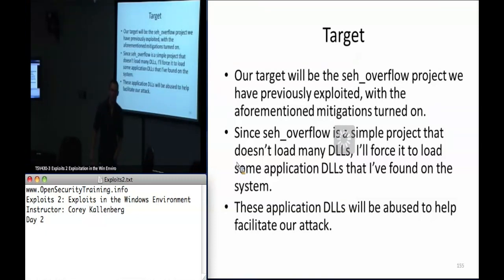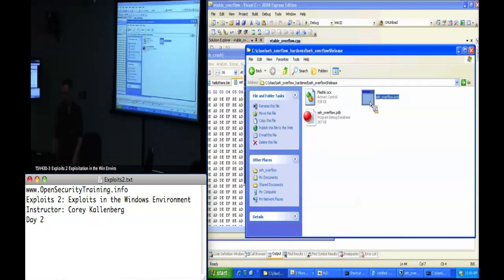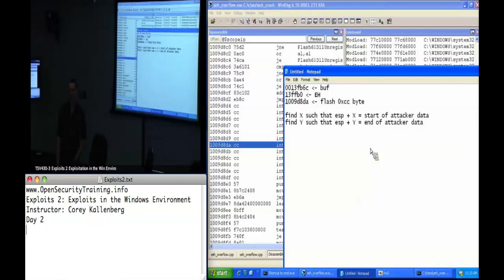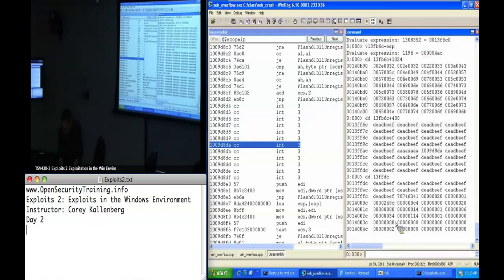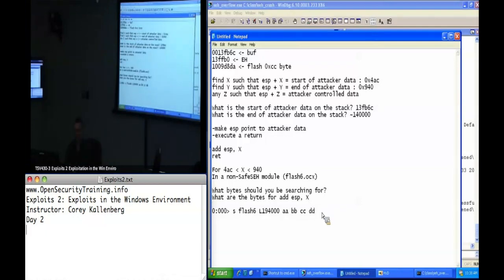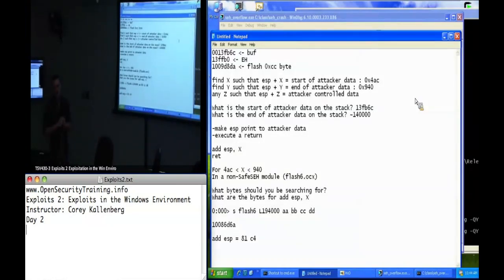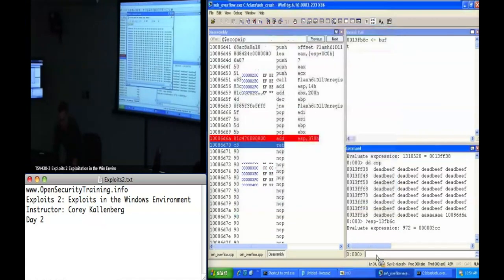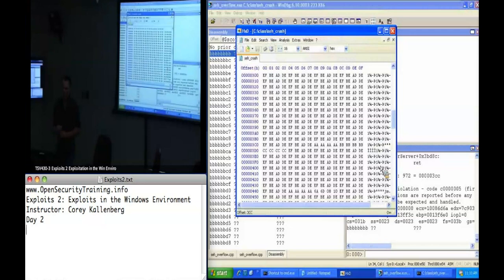Day 2 Part 2: Exploits 2: Exploits in the Windows Environment